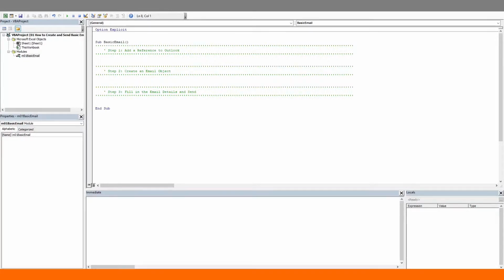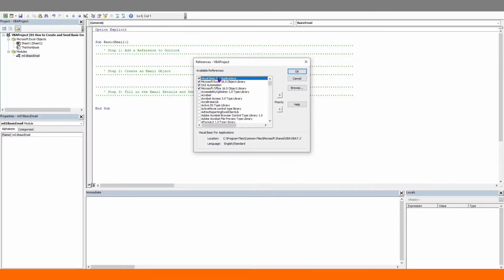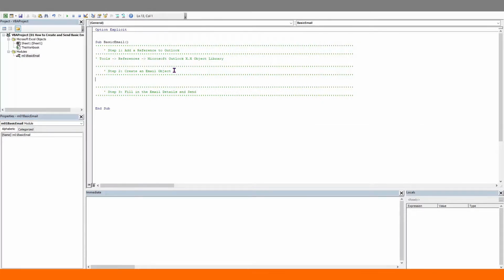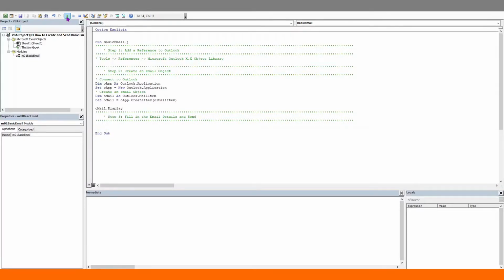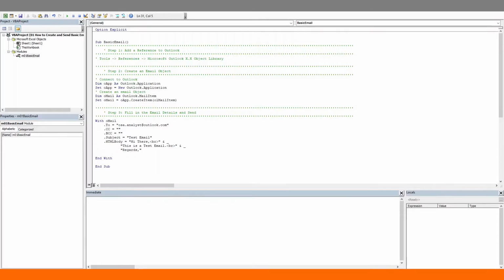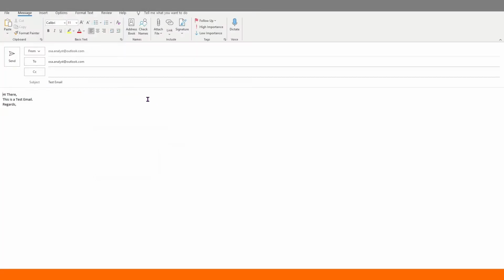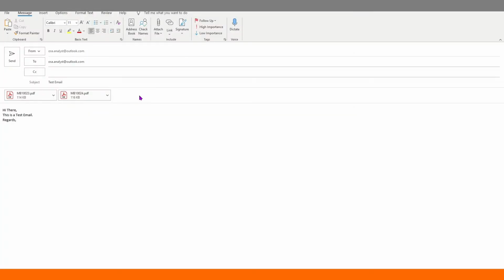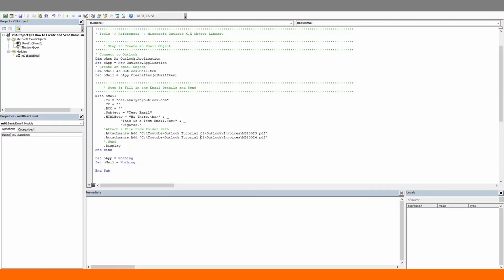How to Send Basic Outlook Emails Using Excel VBA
How to Send Basic Outlook Emails

Learn to create simple Outlook Emails using Excel VBA. We will cover how to connect to the Outlook application and fill details into blank email templates. We will also, check out how to attach files.

This video will serve as a foundation for more complex scenarios as the code format covered here will remain constant, even if the overall complexity of the project increases.

For a more comprehensive tutorial, please check the tutorial series on sending Outlook emails below.

0:00 Intro
0:35 Step 1: Add a Reference to Outlook
1:34 Step 2: Create an Email Object
2:42 Step 3: Fill in the Email Details and Send
4:18 Attach Files